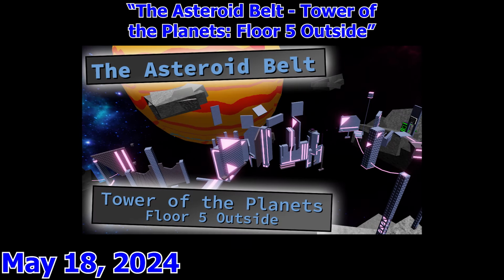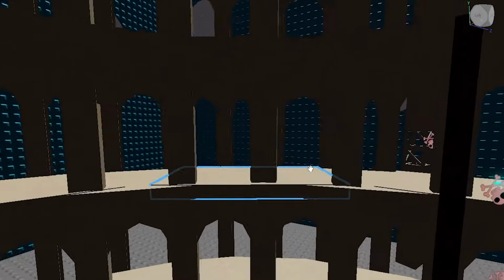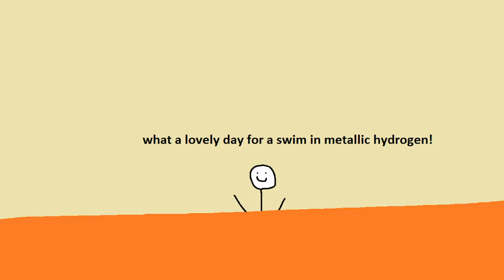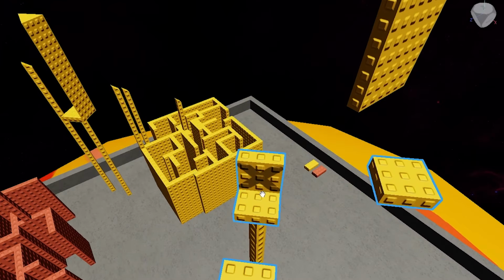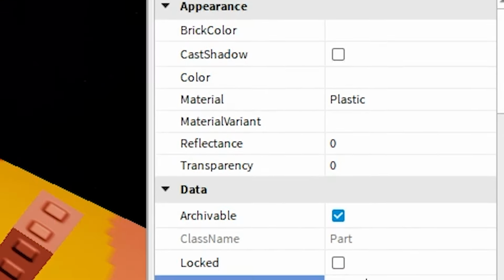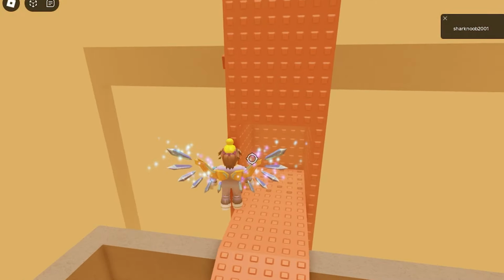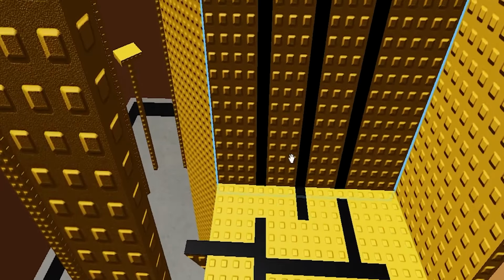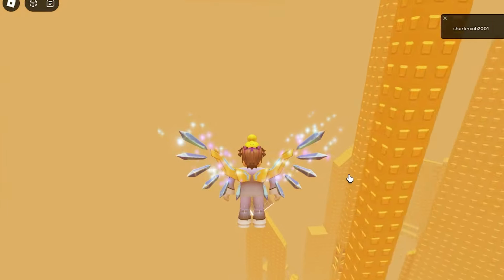Jupiter, the Bringer of Jollity - Tower of the Planets Floor 6, Part 1 [Roblox - SMToH]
In this video, I will continue work on Tower of the Planets (TotP), the soul-crushing tower for Ring 4 of Shark's Mini-Towers of Hecc, my JToH fangame. This floor is Jupiter, the largest planet of the Solar System. Because it is a gas giant, there is no solid surface to stand on, so the parkour will be on large catching platforms on stilts. :D